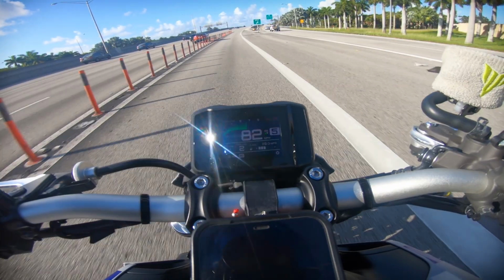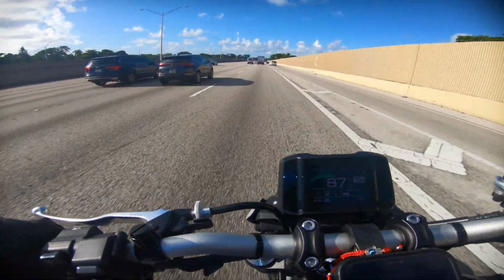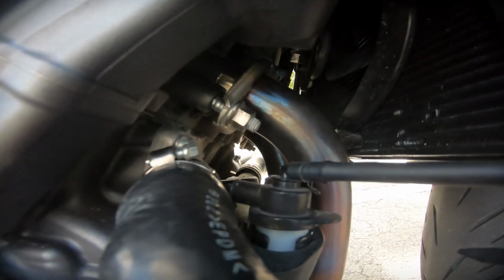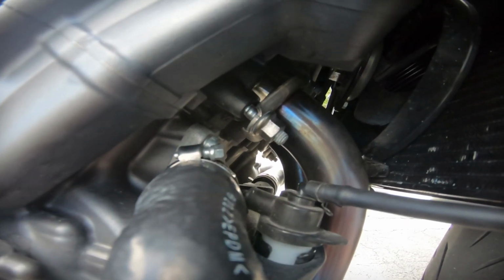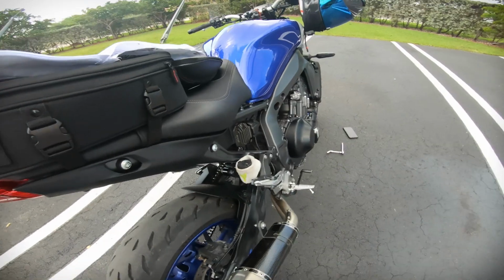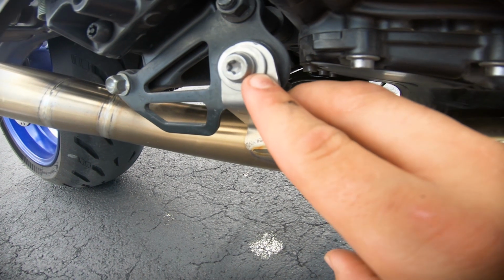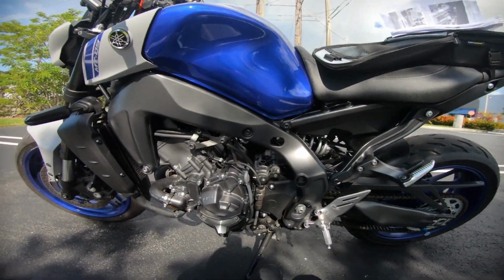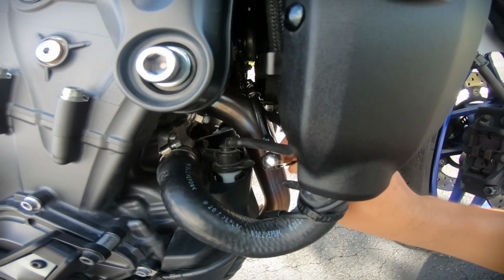2021 Yamaha MT-09 Akrapovic Exhaust Installation Overview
This is a brief installation overview video of the Akrapovic Full Race Exhaust System for the 2021 MT-09.